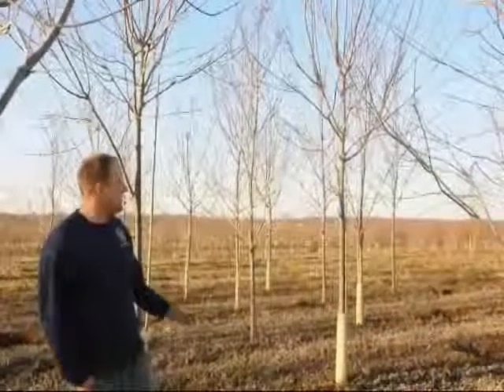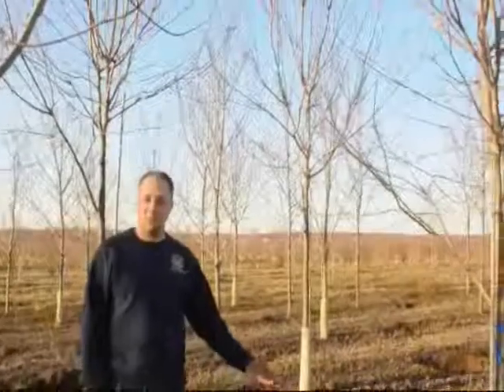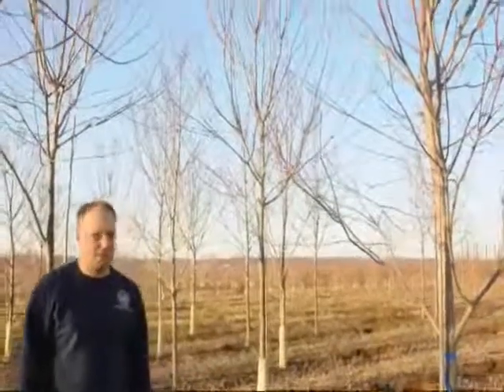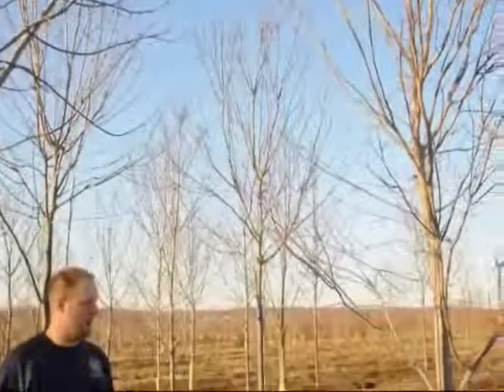Acer rubrum Red Sunset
Watch our instructional planting videos we have produced on how to properly plant a tree, and do it quickly.
 Spring planting is best done just after frost leaves the ground, the weather is still cool, and lots of Spring rain is expected. Planting during hot, dry weather may cause "transplant shock" or thermal shock, so either avoid planting in hot, dry weather or make sure the trees get adequate water. Drip irrigation is our method for watering and we also sell drip lines and tapes but not always feasible [we'll have an instructional video on how to build your own DIY drip irrigation system using our materials]. To plant your trees yourself, work a flat spade back and forth at least a foot into the ground to create a trench, scooping out any dirt that falls into the bottom. Hold the tree by the trunk with one hand and gently push the bottoms of the roots into the very bottom of the trench with your other hand, and then pull the tree back up to ground level [if necessary] to prevent the roots from curling upwards and to get the tree at the right planting height. Once in the trench, pour a quart or more of water into the trench, allow the water to drain down a bit, and then push the trench shut with your boot. Optional: to improve watering and to help control weeds, create a circular berm around the tree and fill it with half an inch of bark or mulch. The berm will concentrate drip irrigation or a bucket of water around the roots, and the mulch will help prevent weeds. Use no more than one inch of mulch.